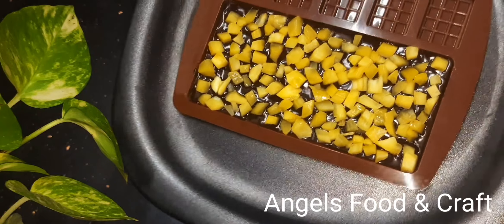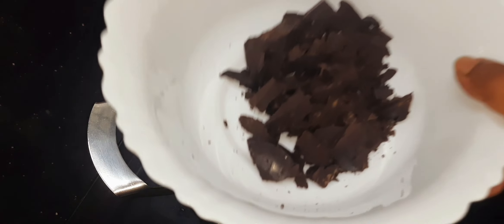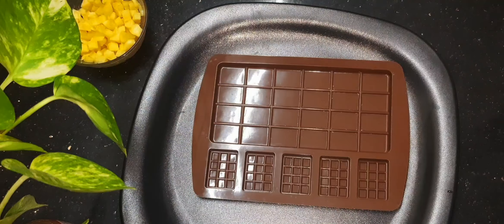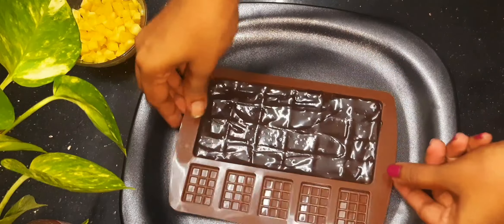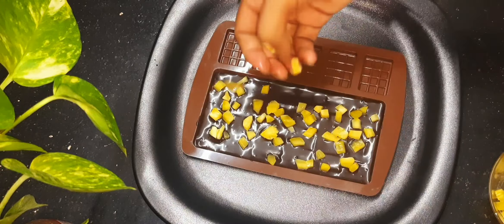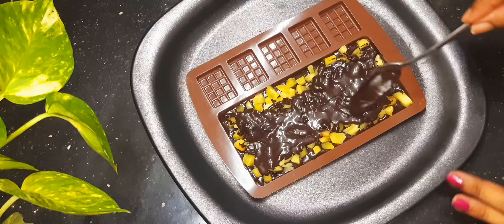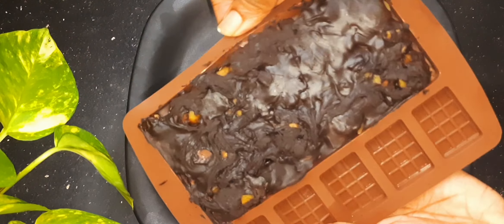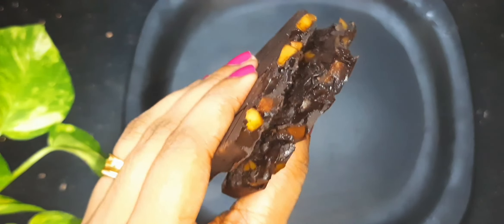ചക്കപ്പഴം വച്ചൊരു ചോക്ലേറ്റ് ബാർ\Jackfruit Chocolate Bar\First Time on YouTube\Variety Chocolate